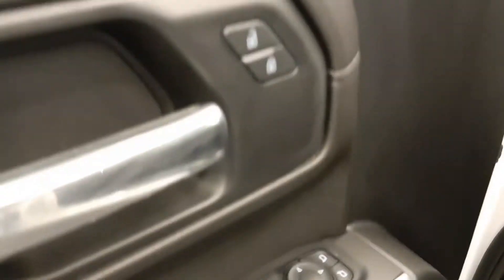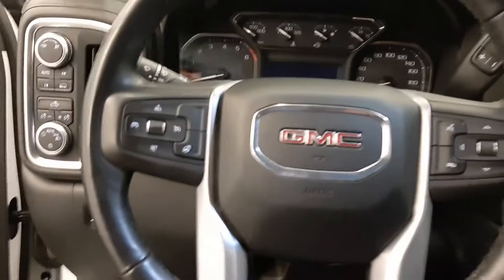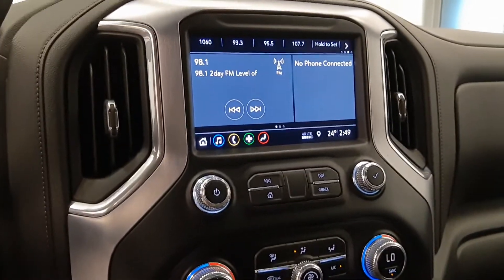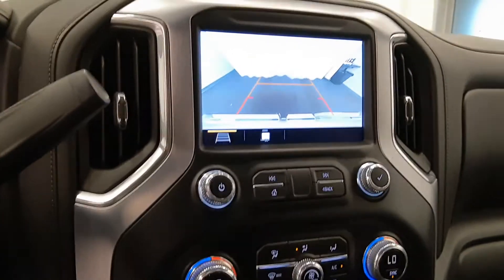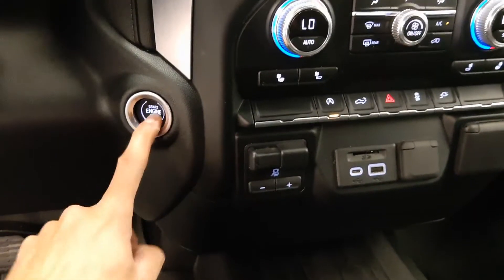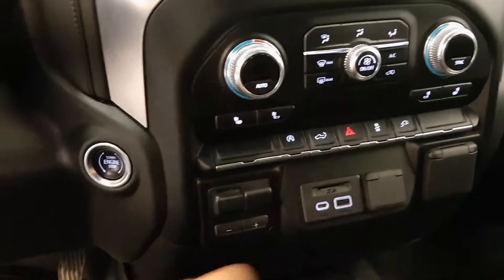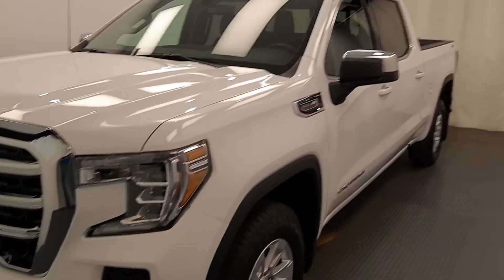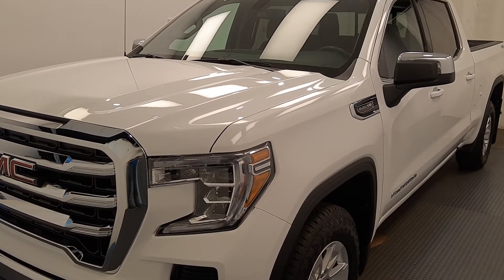2019 GMC 1500 || 206438